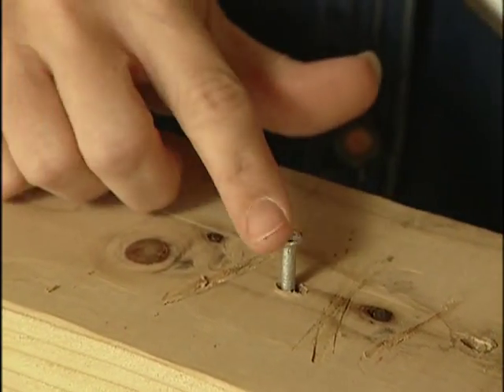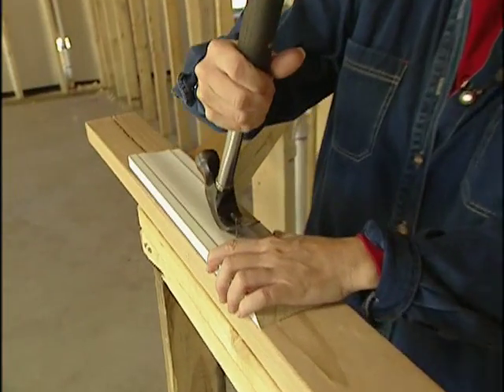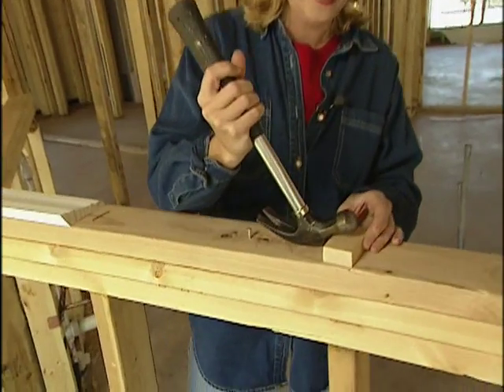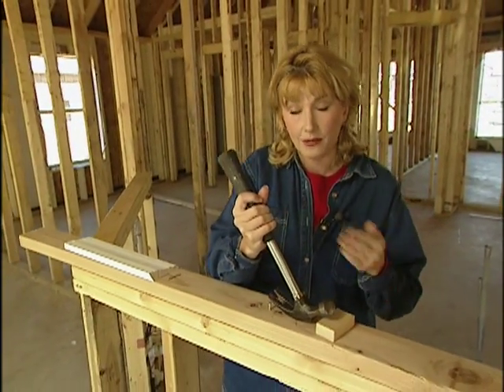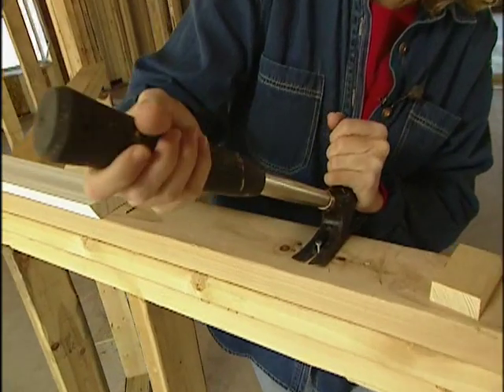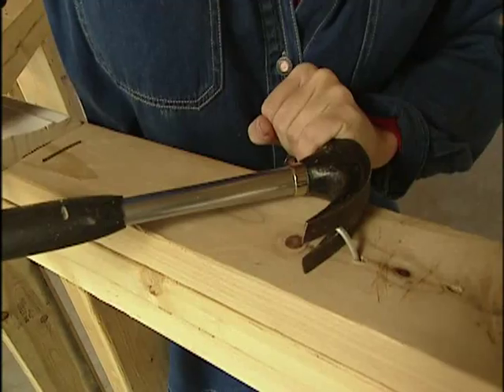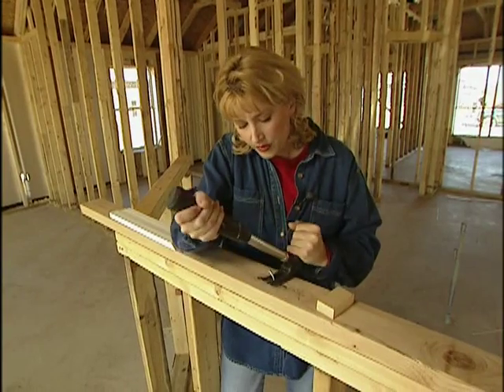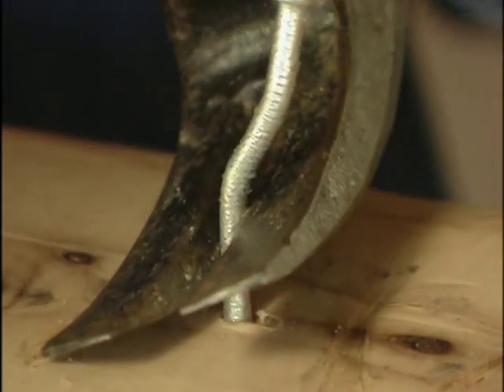Quick Tip: Pull Out a Framing Nail (#5680)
Have you ever needed to pull out a 12d or 16d framing nail that's been driven deep into a 2-by-4? Difficult task. Here's a quick tip to make it easier.